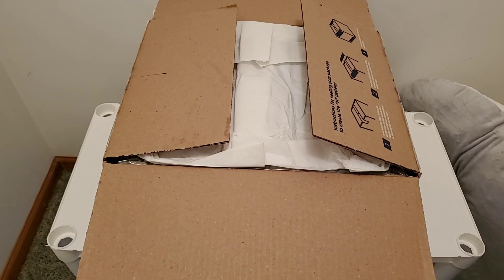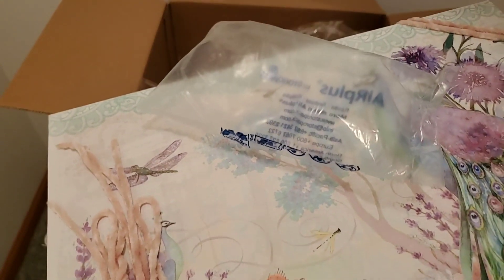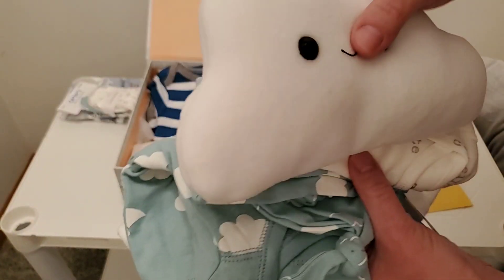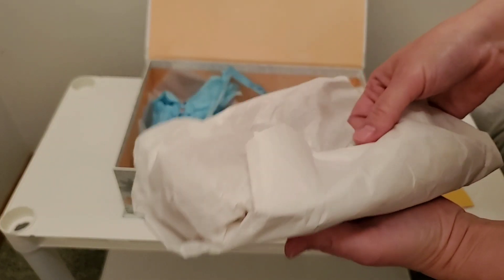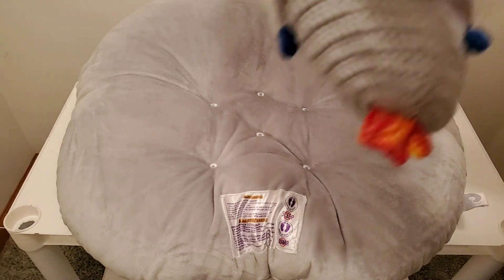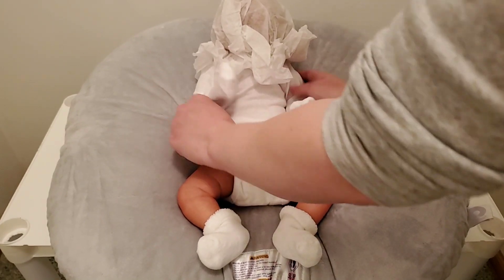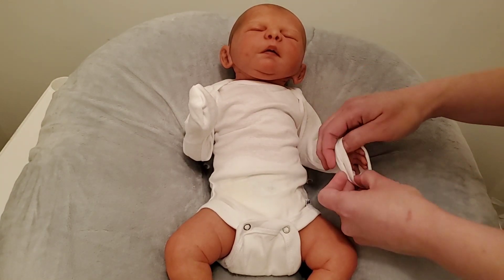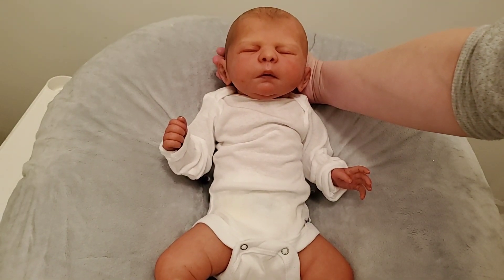Reborn Box Opening Emily's Dream Dolls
My first YouTube Reborn box opening! It was so much fun working with Emily. Thank you for my beautiful baby boy!

Emily's Dream Dolls on FB
emilysdreamdolls on IG

Bryson sculpt by Jade Warner

Join me on Temu! I'll be doing a haul video soon!